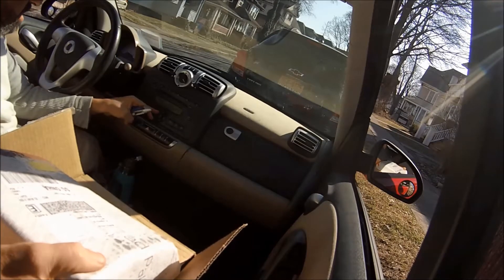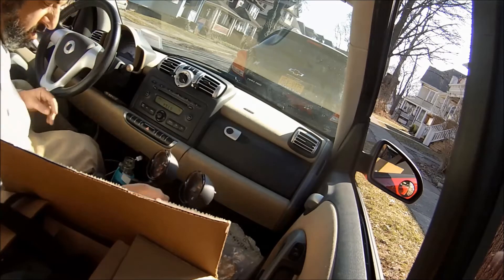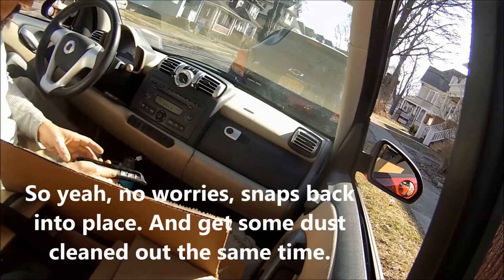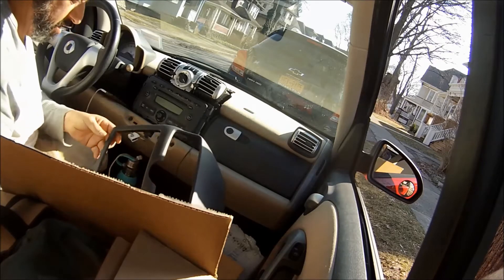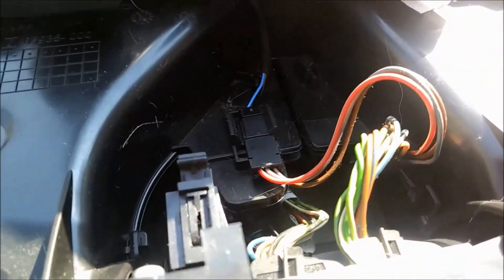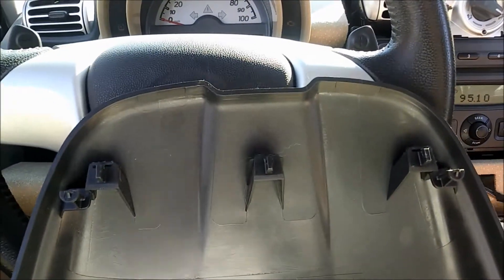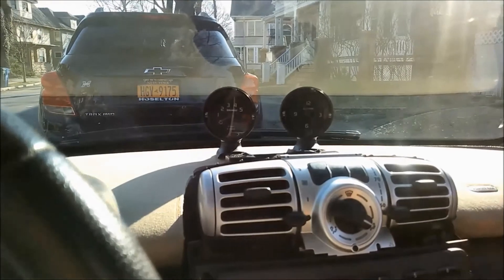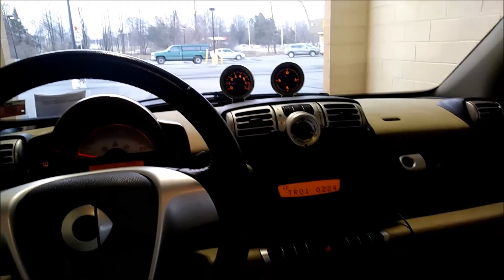smart fortwo 451- How to install a tachometer and clock (2010)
Hi welcome to my first video, about the first major upgrade I've done to my New-to-Me 2010 smart fortwo Series 451.  In this video I chronicle my install of the BRABUS (tm) Gauge Pod kit, sold by SMARTMADNESS.com .
 One way, (but not the only or cheapest way) to get a tachometer in your smart fortwo.   For me this is the best looking way to upgrade the cool factor and finally know for sure that I'm not over revving the engine when shifting manually. A great way to complete the 'art' look of your Swatch / Mercedes/ ART car!    Bonus... Plug and Play. No splicing or wiring headaches.
In this install video see what I did right AND what I screwed up!  I'm by no means a professional video maker, or sponsored by smartmadness.. But here is a link to their site if you want to check them out... Please Leave a Thumbs up if you thought this was helpful!!